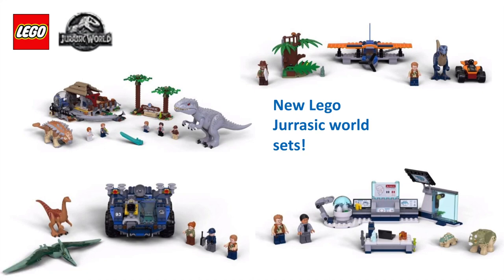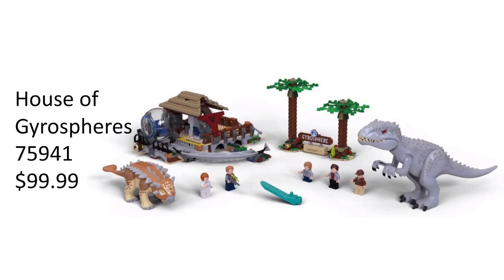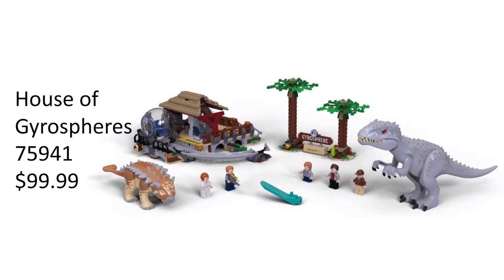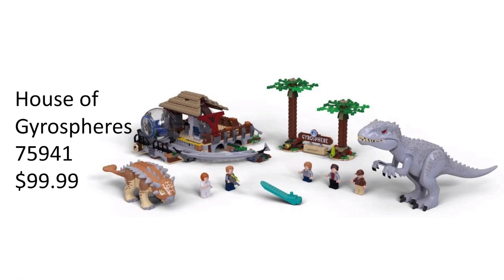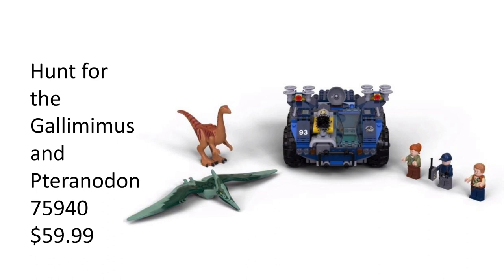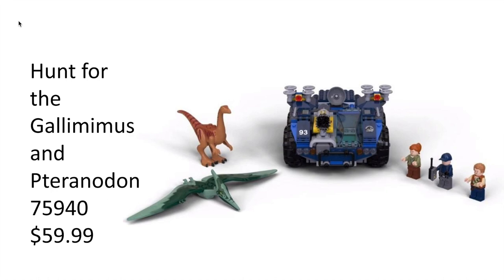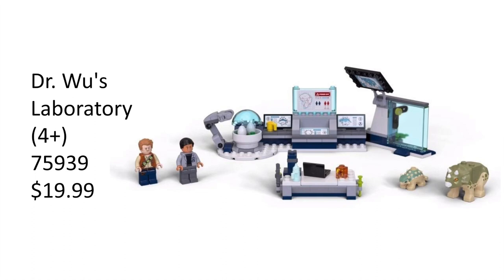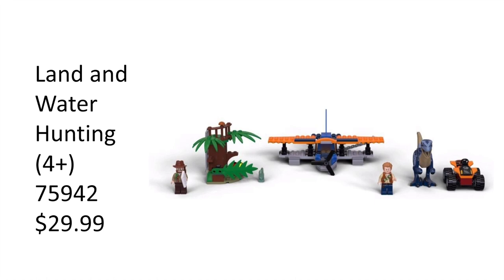Lego Jurassic World News 2020 Summer sets!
These Lego Jurassic world sets are very interesting with cool dinosaur creatures. There are so many new dinosaurs such as the Ankylosaurus and the Gallimimus. Tell me what you think about this new wave of sets and comment down your favorite set.